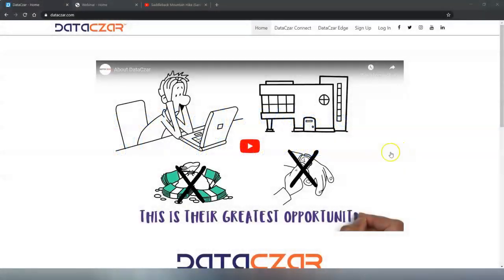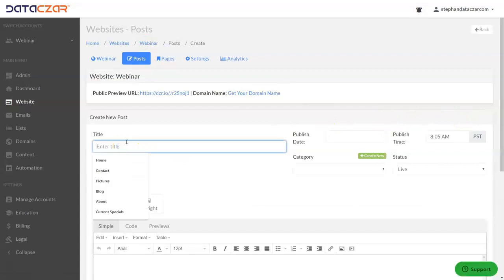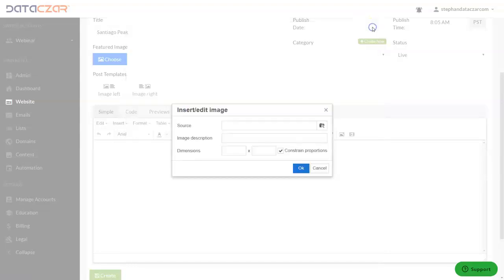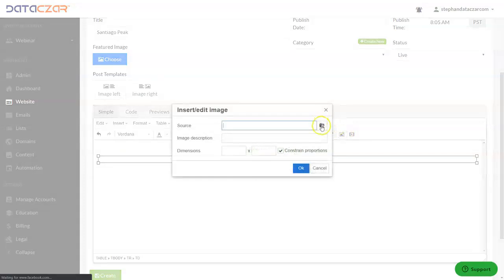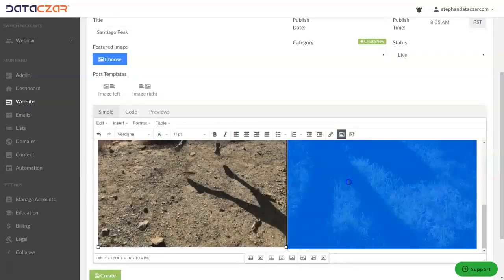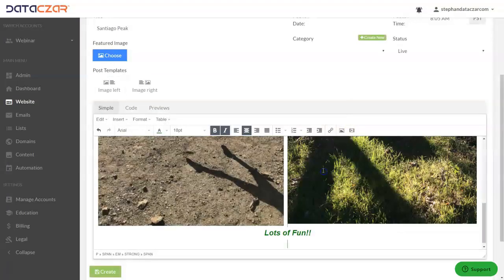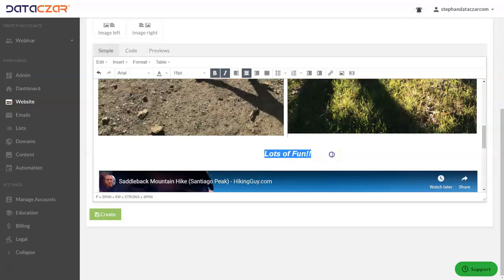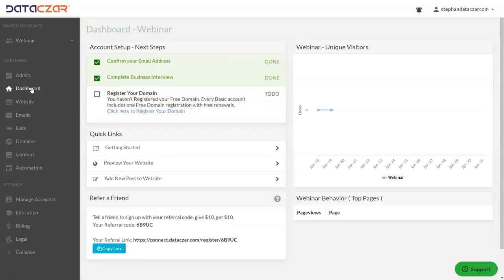How to Use the Website Builder Toolbar at DataCzar Connect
In this video, we will be sharing how to use the website builder toolbar on Dataczar Connect to make your website look more professional and stand out. This is a great tool to customize your website exactly how you want it to suit your brand.